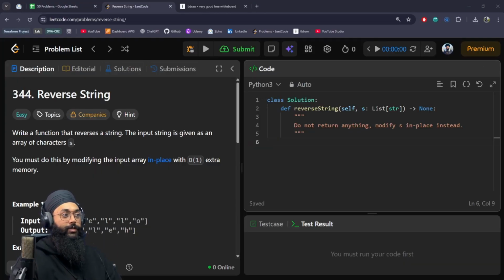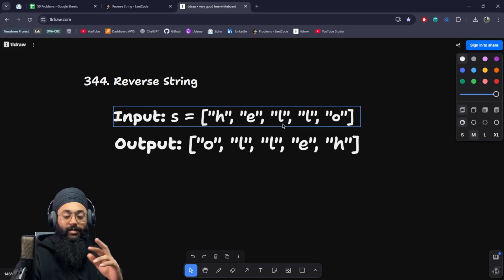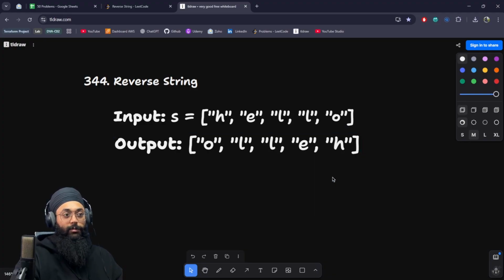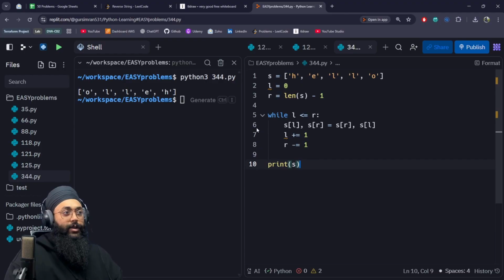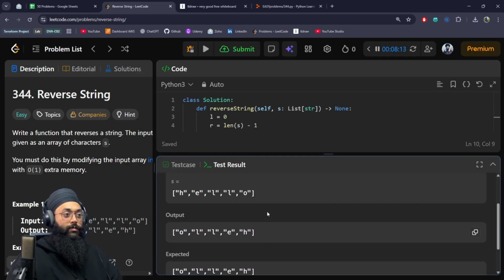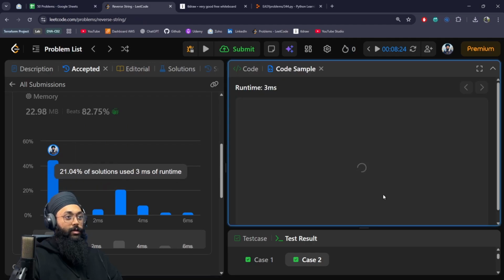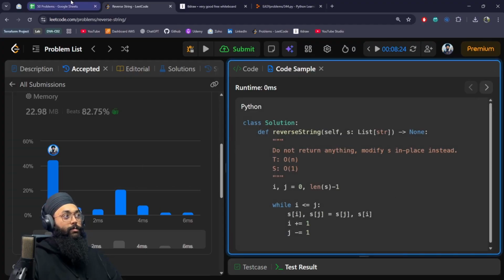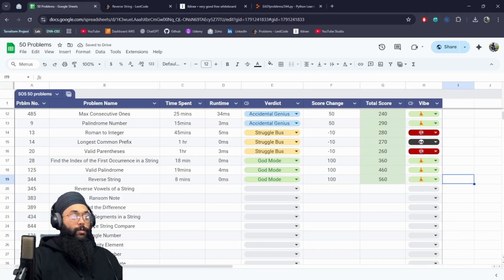Noob vs LeetCode 344: Reverse String 0ms in 8 Minutes?! 🤯 | Python | Day 11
Day 11 of my 50-day LeetCode challenge!
Today’s problem was LeetCode 344: Reverse String, and this was my fastest solve so far.

Finished in around 8 minutes, hit a 0ms runtime, and honestly… it felt too easy 😂
Two pointers finally made sense and the logic clicked instantly after all the earlier practice.

If you’re new here:
I just started learning Python, and I’m solving 50 LeetCode Easy problems in 50 days, with a 30-minute timer for each.
Some days I suffer, some days feel smooth like this — but I’m learning a lot.

Follow along if you’re also learning Python or DevOps. On to Day 12! 💻🔥